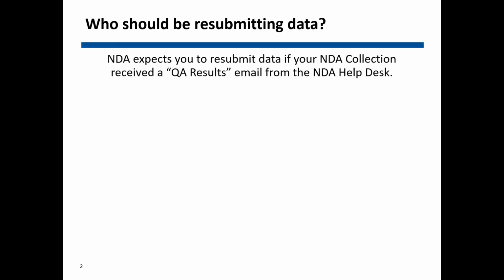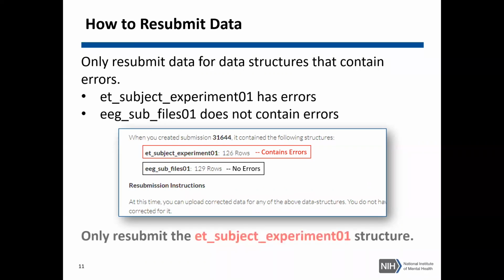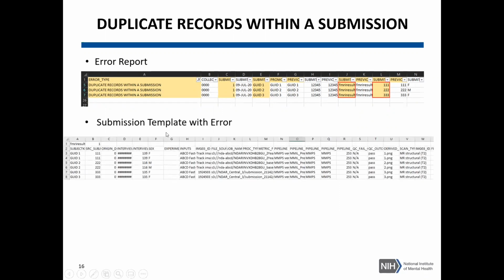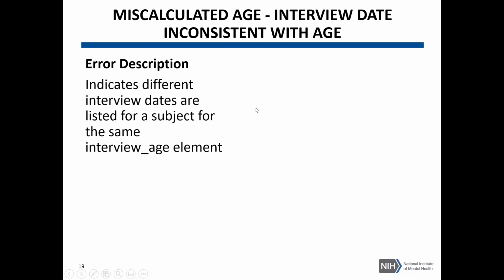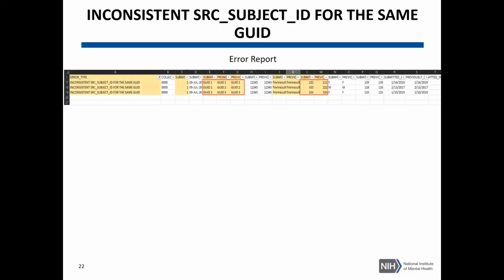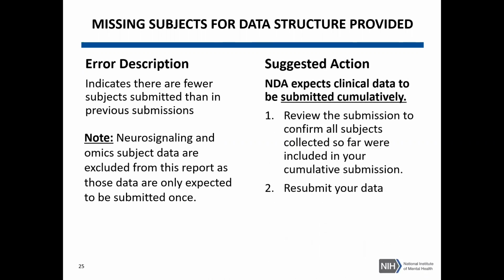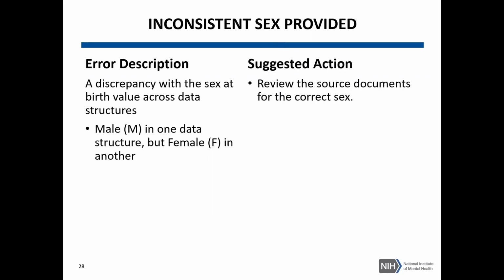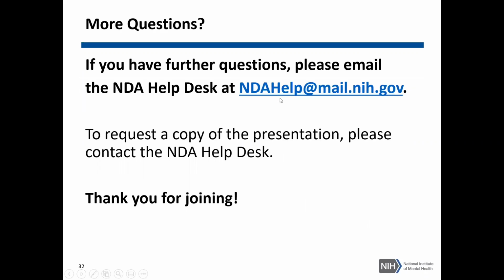NIMH Data Archive - QA Resubmission Webinar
NDA resubmission process for submissions that were identified to have QA errors. Who should be resubmitting data, how to resubmit your corrected Data, and how to identify the errors in your submissions using the QA results report provided by NDA.

Please note that while some webinars may show minor differences in the NDA interface, the demonstrated processes remain accurate and relevant.